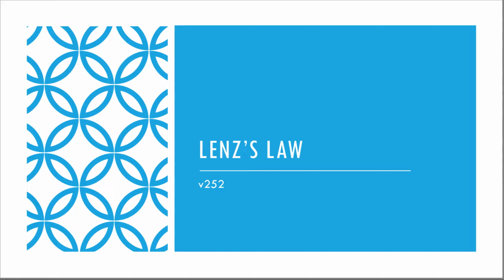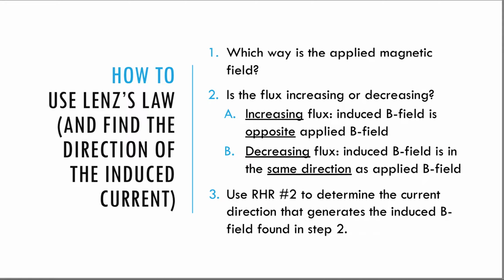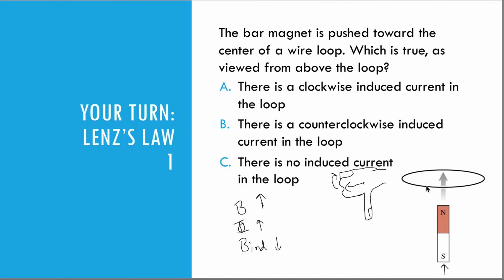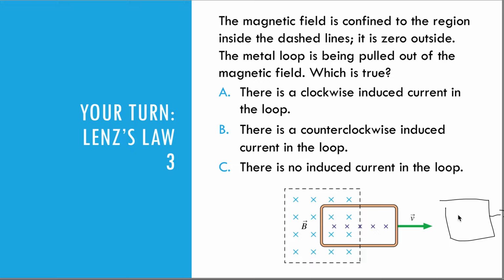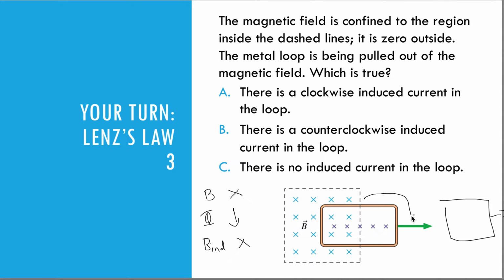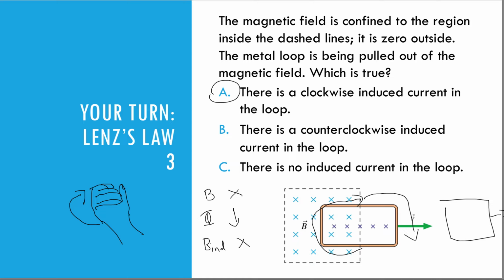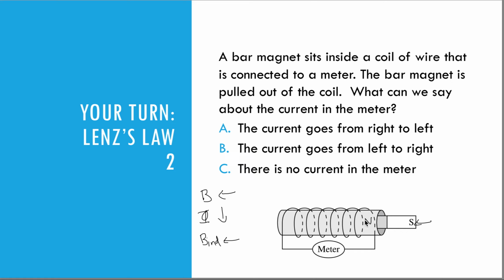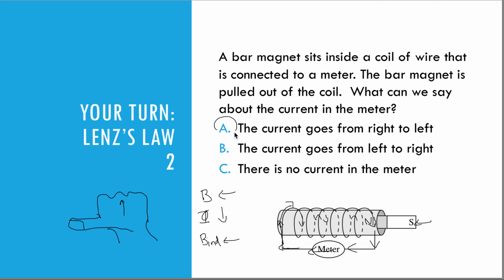v263 (old v252) YT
Faraday's Law and Lenz's Law conceptual questions. The video with the same title but without the "YT" in the title contains the lecture material.